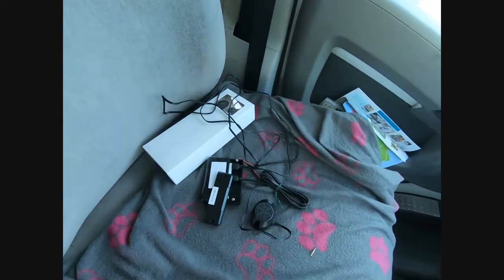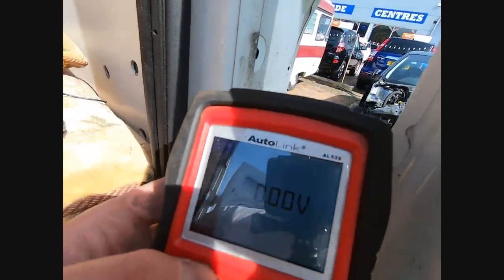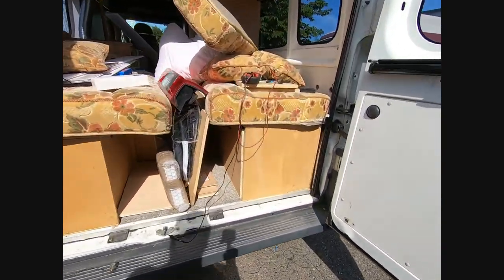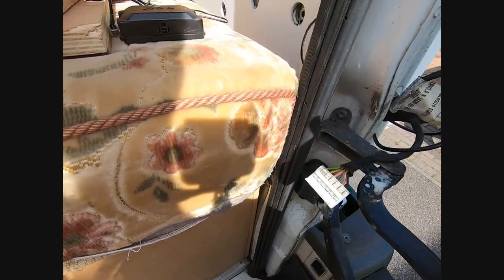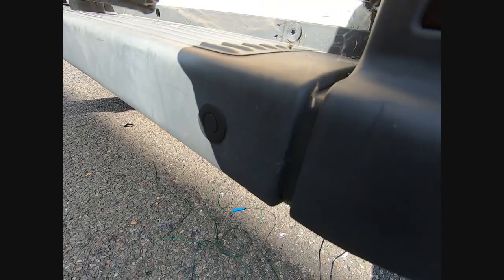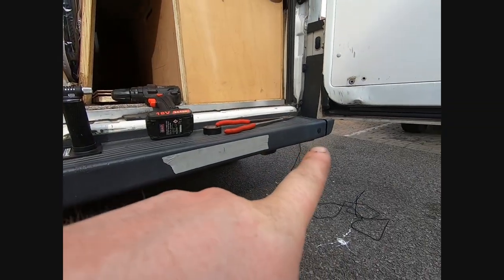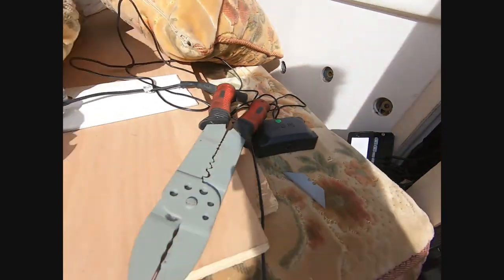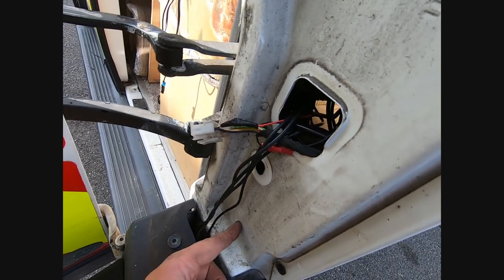How to fit parking sensors - Now i can park the campervan!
Classic car merchandise can be found on my etsy shop A campervan or similar large vehicle is not the easiest to parallel park so i decided to add a cheap set of parking sensors to my self build campervan.

You can also fin me on Instagram @2wenty_wheels

00:00 Why do i need parking sensors
00:57 Whats in the kit?
01:45 Testing power and ground
05:16 Connecting the wiring
07:18 Measuring and fitting the sensors
11:24 Testing the parking sensors